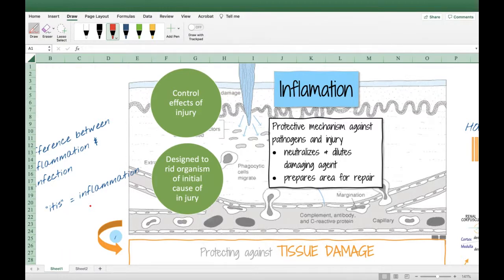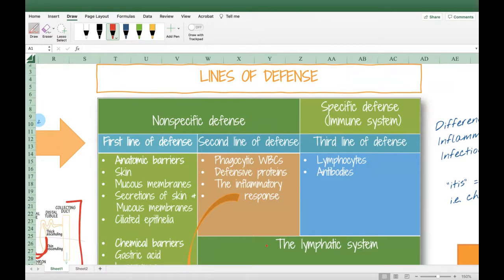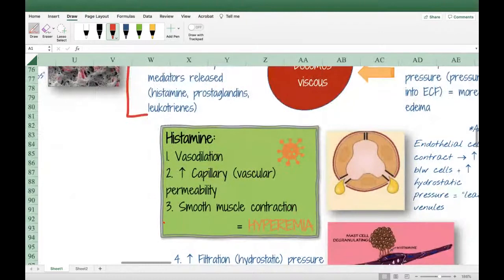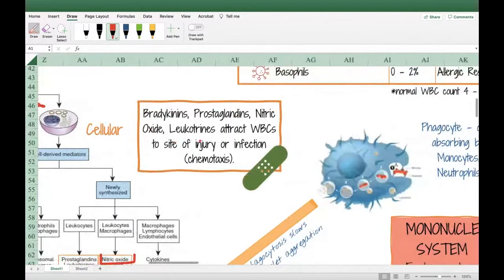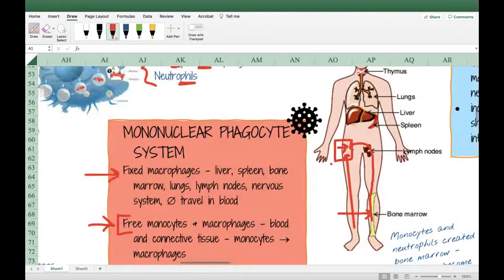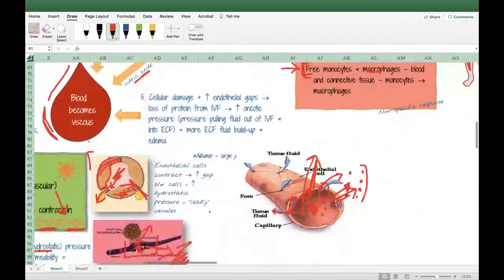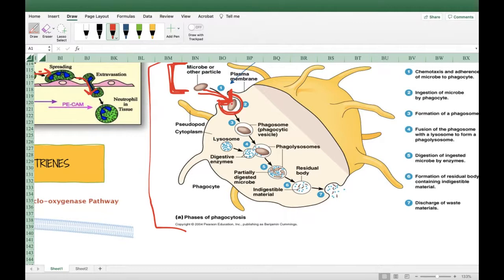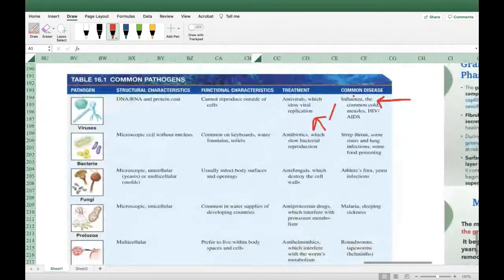Inflammation Quick & Dirty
Everything you need to know about the pathophysiology and nursing management of the inflammatory response in less than 90 minutes. Use this tutorial to study for an exam or brush up before the NCLEX. Live from George Brown College/Ryerson University, Toronto.